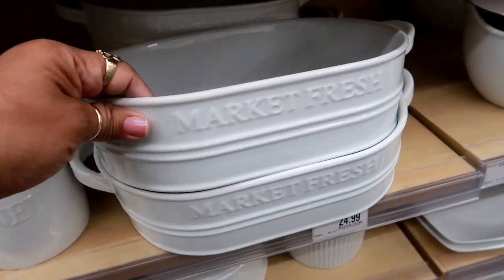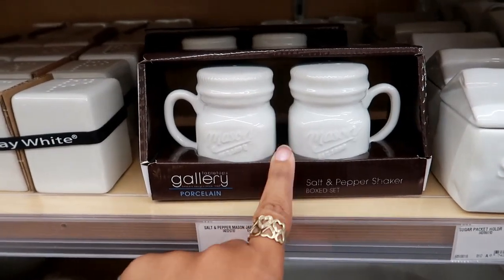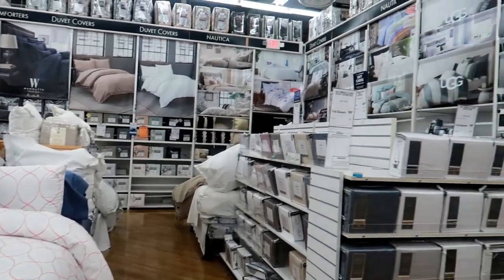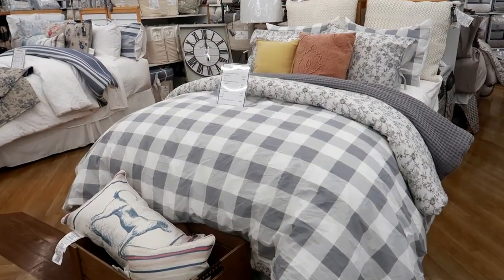BED BATH & BEYOND SHOPPING * COME WITH ME